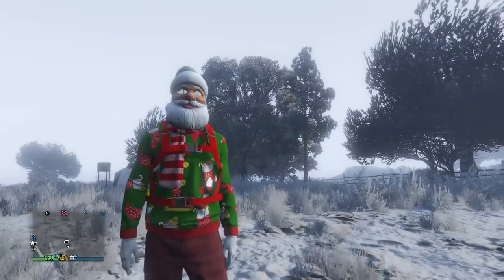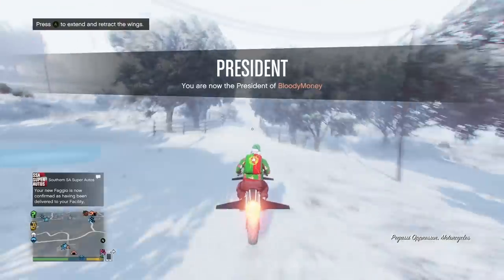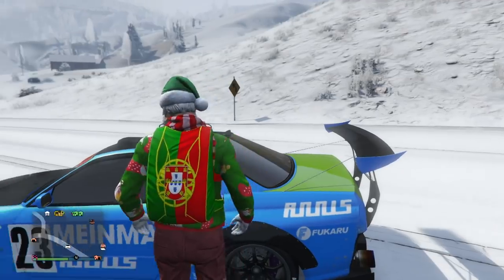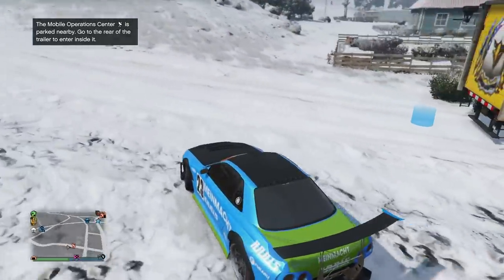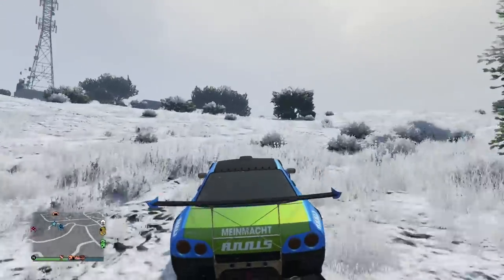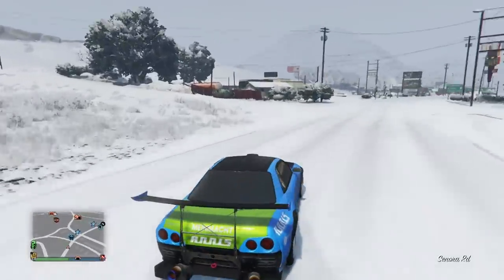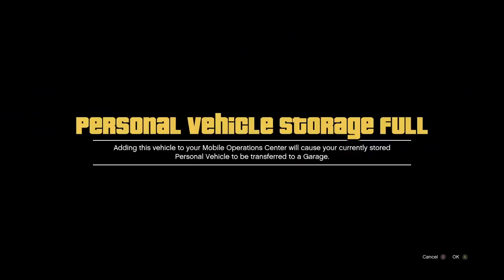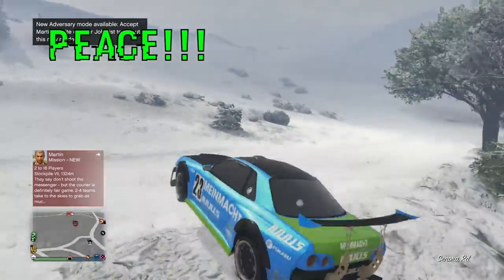*SOLO*BEST METHOD*UNLIMITED MONEY GLITCH*EASY & FAST CAR DUPLICATION GLITCH*RICH GTA 5 ONLINE 1.42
WELCOME BACK TO ANOTHER DOPE BRAND NEW GTA 5 ONLINE SOLO MONEY GLITCH VIDEO HERE ON THE ROLLEEZY CHANNEL. THIS IS BY FAR THE FASTEST AND EASIEST WAY TO HIT THE NEW SOLO CAR DUPLICATION GLITCH SO THAT YOU CAN MAKE UNLIMITED AMOUNTS OF MONEY.

FOUNDERS

QUESTIONS?? REQUESTS?!?